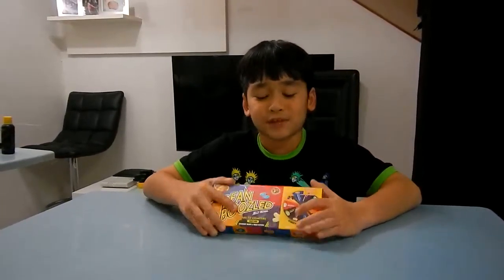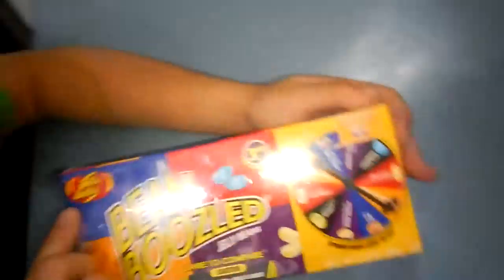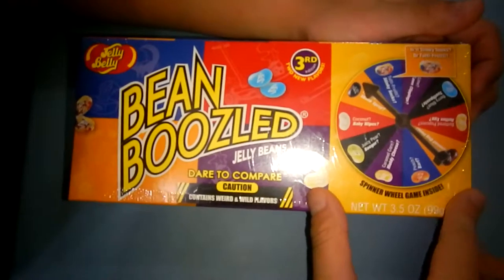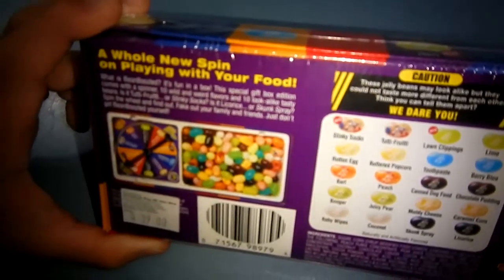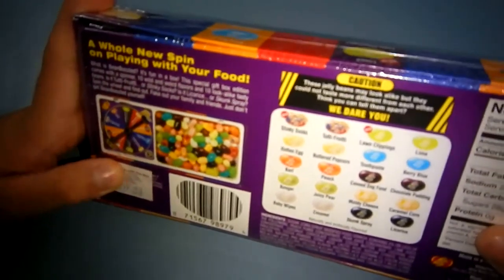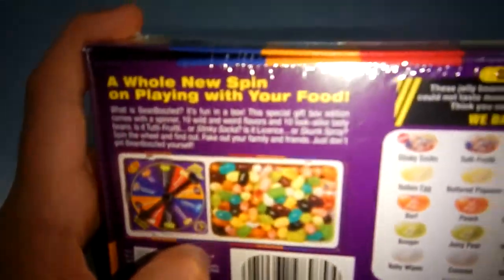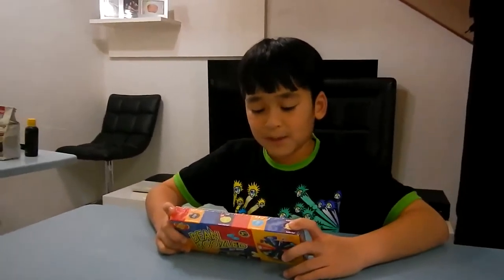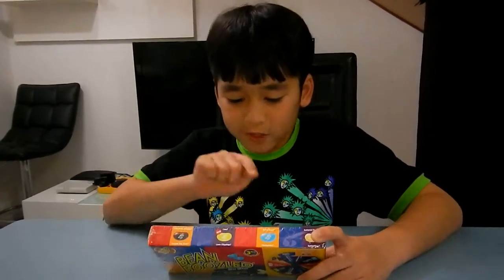May 10 2015 Bean Boozles